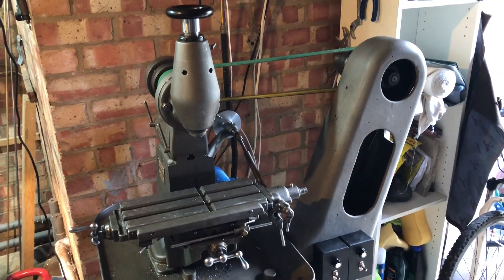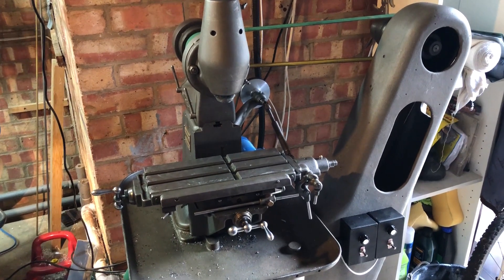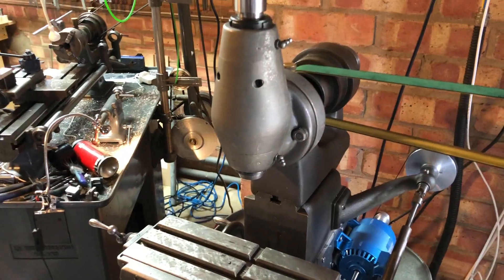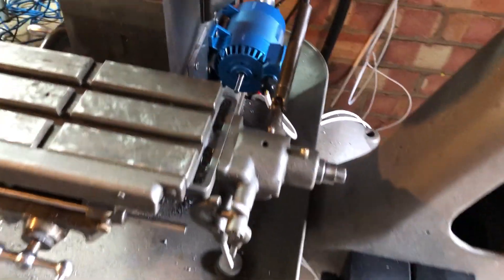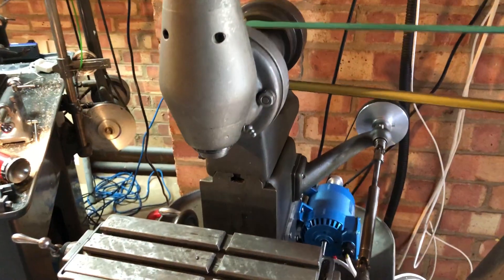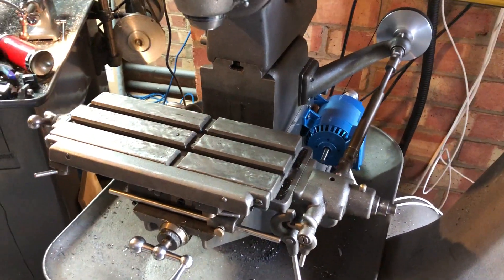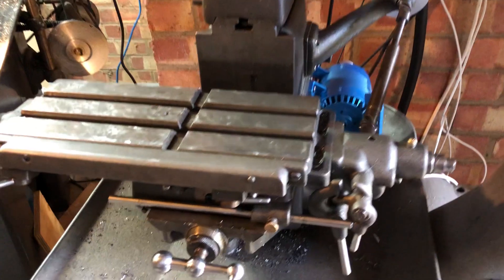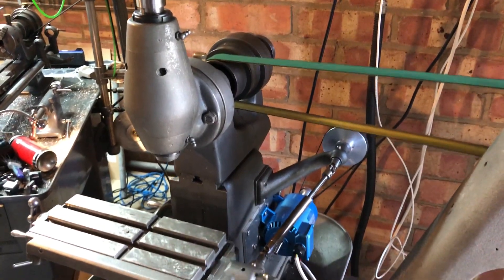Mikron F75 Milling Machine First Major Upgrade Finished. Mikron F75 First Major Upgrade Finished.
With an impossibly generous amount of help from Dr David Samways of Anglo Swiss Tools, I have finally completed the first upgrade of my Mikron milling machine. I have added a remotely operated independent table power drive for the table. The machine comes with a table drive operated from the main head pulley which offers barely any speed control and only works in one direction.
I therefore mounted a 3 phase motor, had to machine new pulleys and learn an enormous amount around motors, wiring etc which has been a very steep curve for me.
At long last it all works.